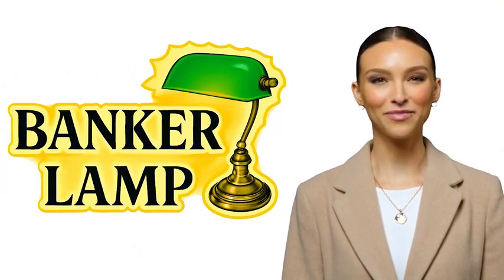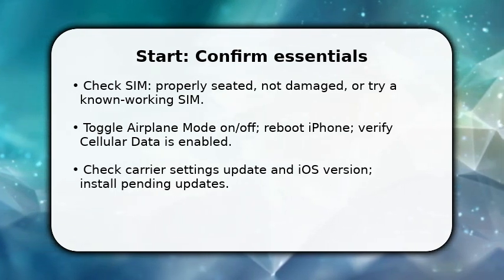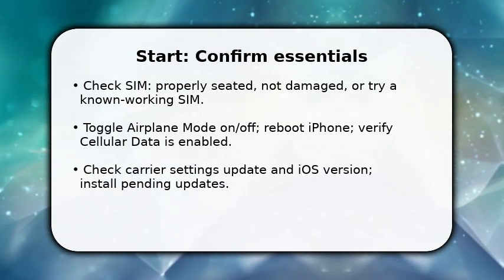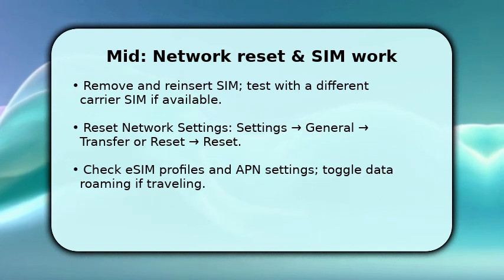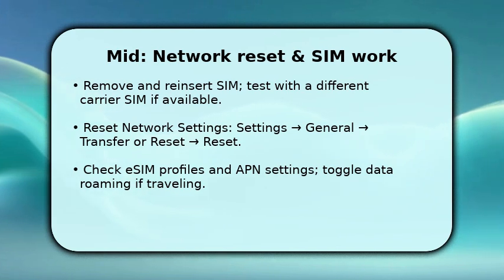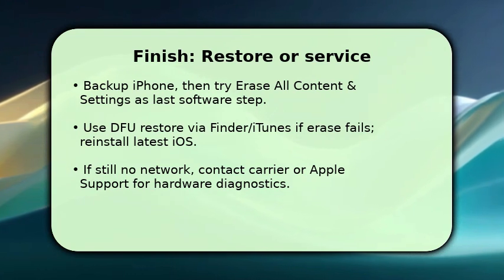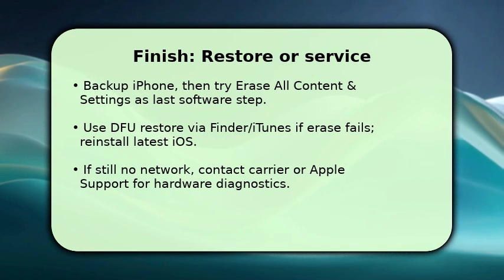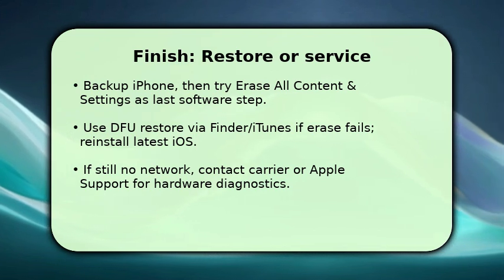How to Fix Network Not Available on Iphone (only Way)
How to Fix Network Not Available on Iphone (only Way) | 🔒 Surfshark VPN Deal — Stay private and secure. $1.99/mo + 3 Months Free ▸

Discover the ultimate fix for your iPhone when 'Network Not Available' pops up. This video guides you through a step-bythy process, ensuring connectivity issues are resolved swiftly and effectively.

iPhone Network Troubleshooting, Fix No Service on iPhone, NoServiceIssue, NetworkTroubleOnIphone, Connectivity Fix for IOS Devices, Restore Internet Connection iOS, Mobile Data Not Available Solution, How to Connect Your Phone Without WiFi, iPhone Network Problems Solved, Data Service Restoration on iPhone